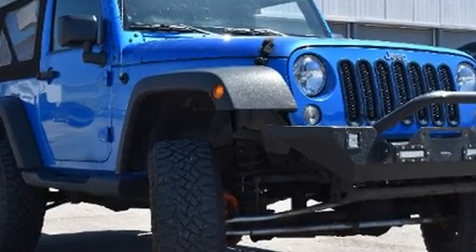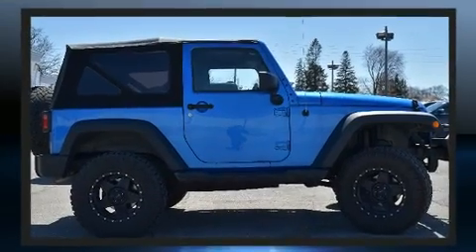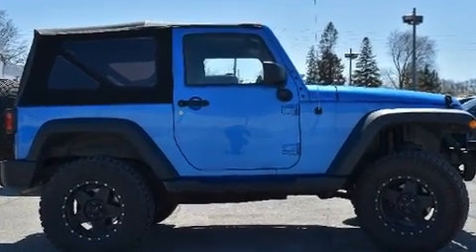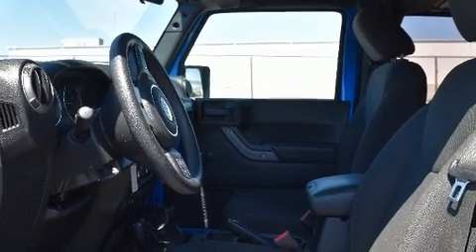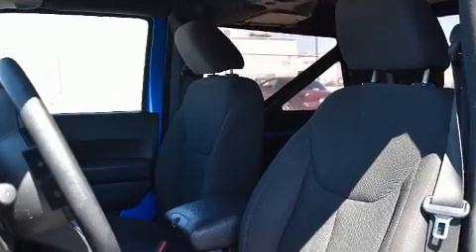2016 Jeep Wrangler in St. Thomas, ON N5R2S6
Elgin Chrysler Ltd.
275 Wellington Street
in St. Thomas, ON N5R2S6

Load your family into the 2016 Jeep Wrangler. Under the hood you'll find a 6 cylinder engine with more than 270 horsepower, providing a smooth and predictable driving experience. Four wheel drive allows you to go places you've only imagined. All of the premium features expected of a Jeep are offered, including: a tachometer, variably intermittent wipers, a trip computer, front bucket seats, front fog lights, cruise control, and much more. Premium sound drives 8 speakers, providing you and your passengers a sensational audio experience. Jeep also prioritized safety and security with features such as: dual front impact airbags with occupant sensing airbag, integrated roll-over protection, traction control, brake assist, ignition disabling, and 4 wheel disc brakes with ABS. Various mechanical systems are monitored by electronic stability control, keeping you on your intended path. We know that you have high expectations, and we enjoy the challenge of meeting and exceeding them! Please don't hesitate to give us a call.